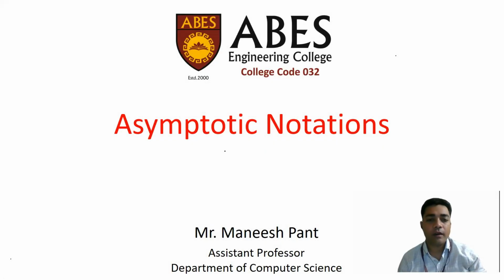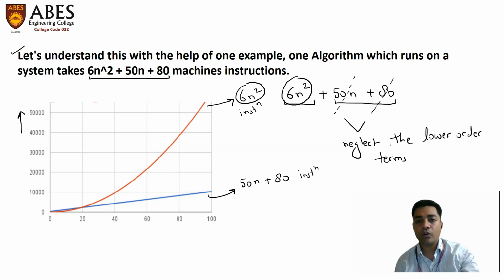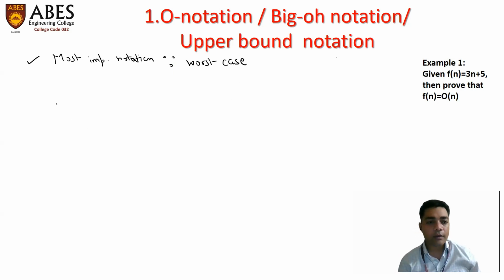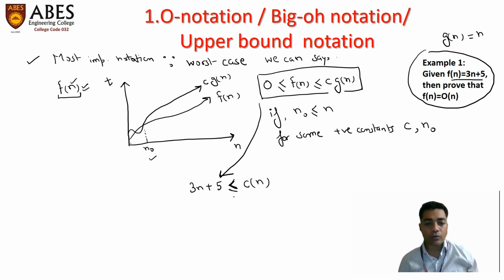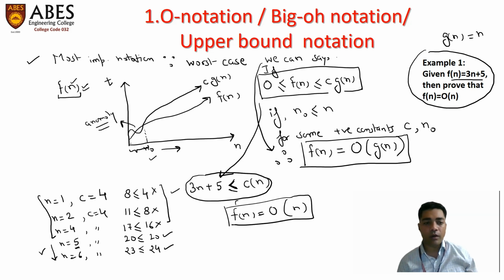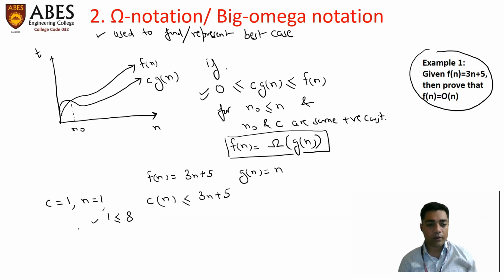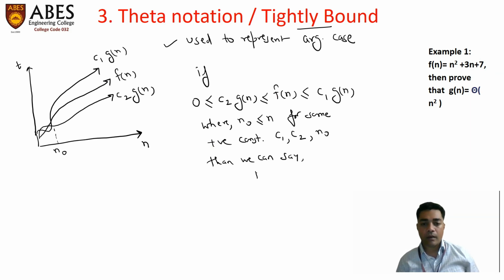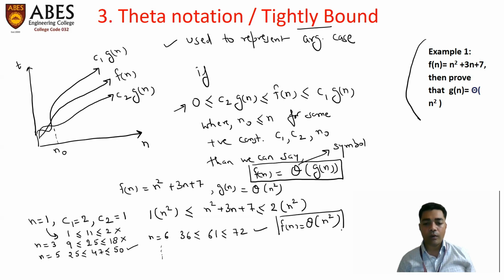Asymptotic Notations | Design and Analysis of Algorithm (DAA) |ABES Engineering College, Ghaziabad